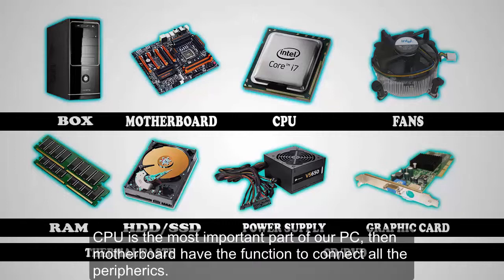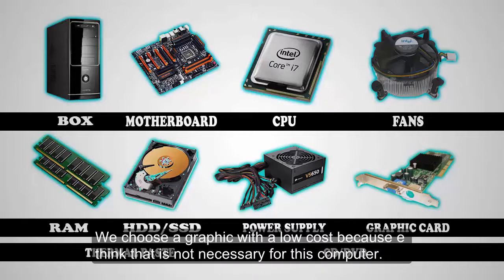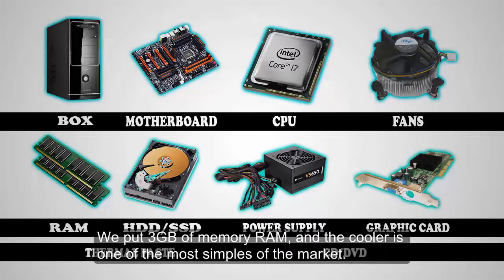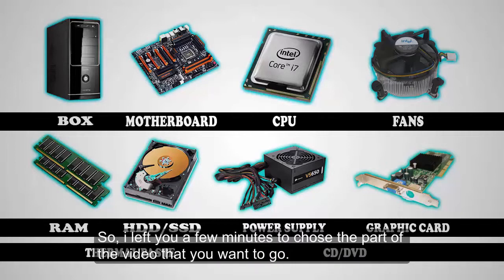How To Build A PC - Basic, Multimedia and Gaming